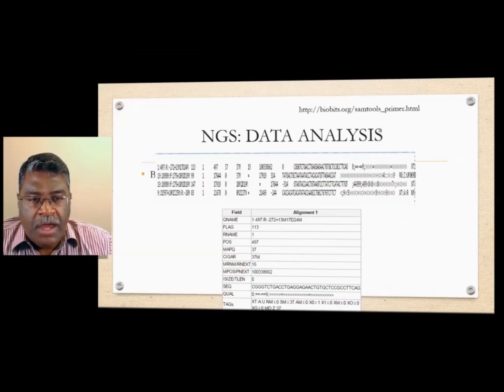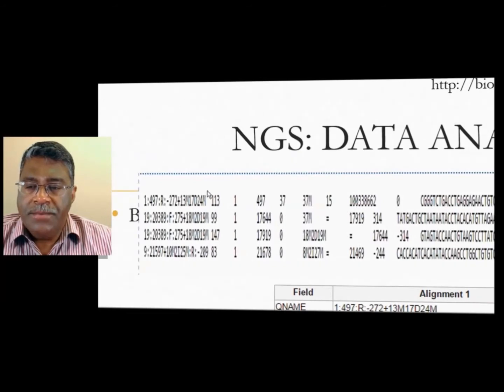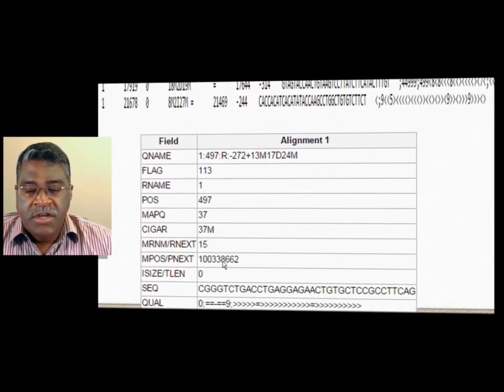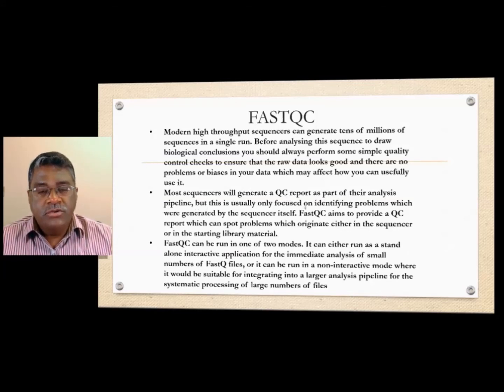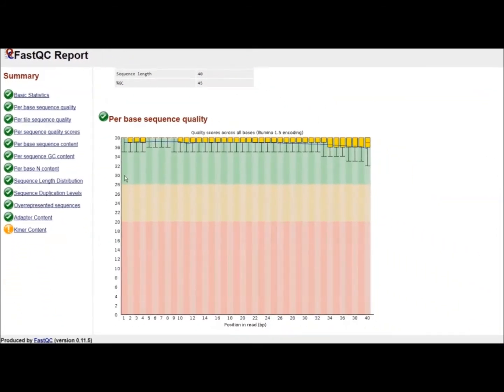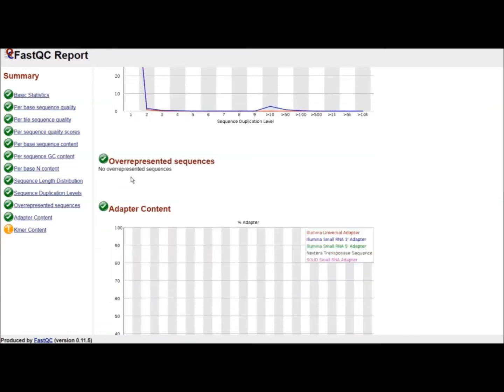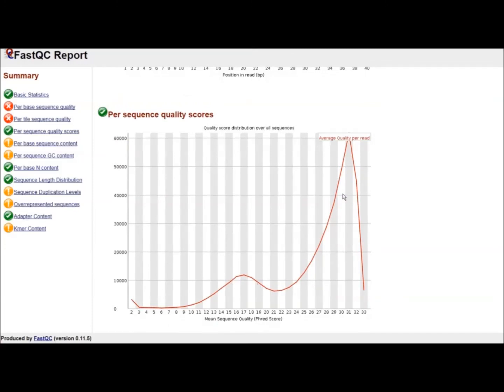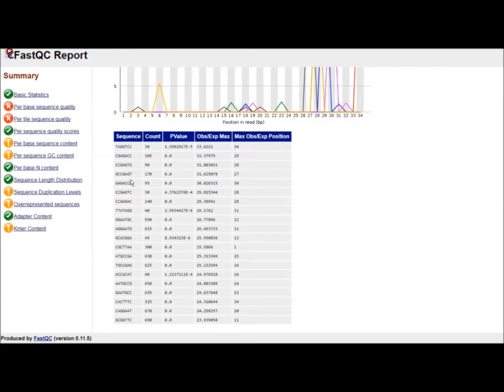fastqc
A discussion of FASTQC Quality Assessment of Next Generation Sequencing Analysis Results